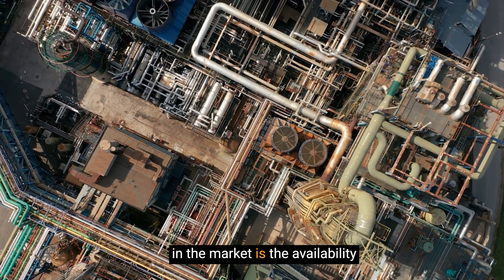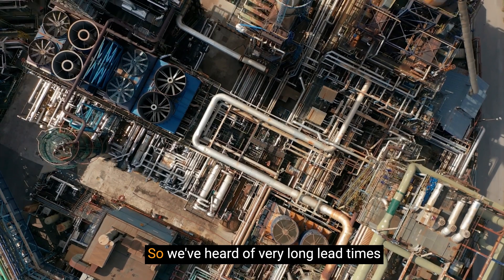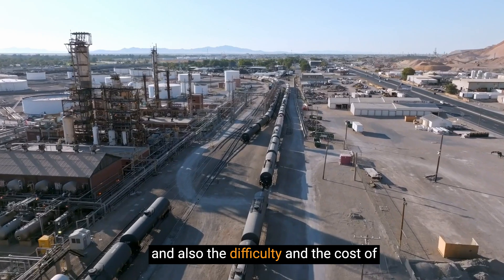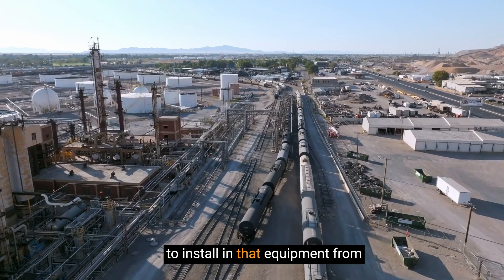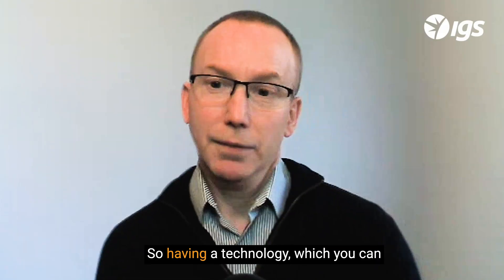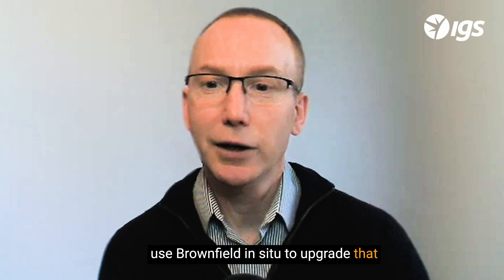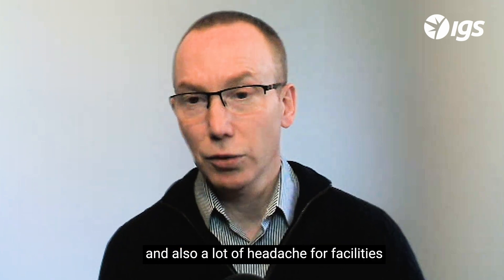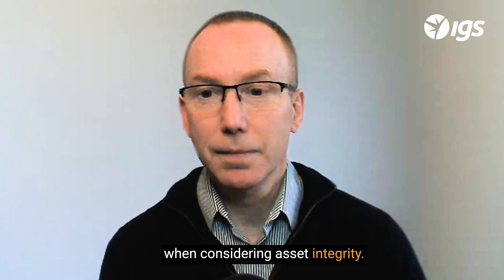What Challenges will Oil & Gas Engineers Face in 2023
The oil and gas industry is constantly evolving, and it's essential to stay ahead of challenges such as uncertain corrosion rates, aging equipment, and environmental legislation risks. Proactively managing these issues and adopting innovative solutions, like Brownfield in situ technology, can help ensure the sustainability and reliability of your operations while saving time and money.

Stay informed and prepare your organization for the future by continuously exploring new approaches to asset management and adapting to the ever-changing industry landscape.

Our mission is to impart our extensive expertise and knowledge within the oil & gas sector to enhance the reliability and sustainability of waste-to-energy technology. We trust that you find our content both valuable and insightful as we aim to contribute positively to the industry's growth and success.